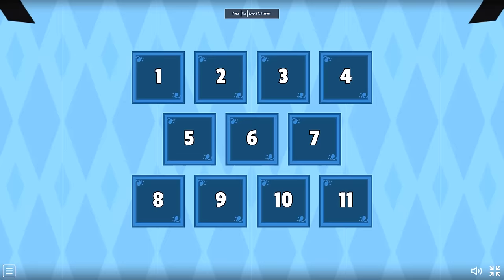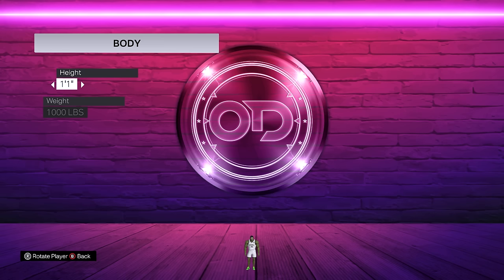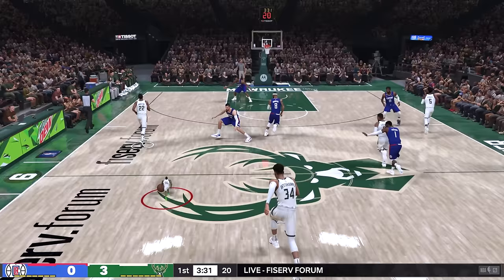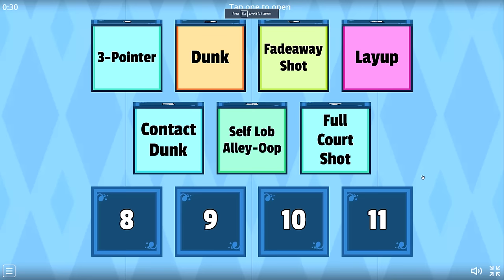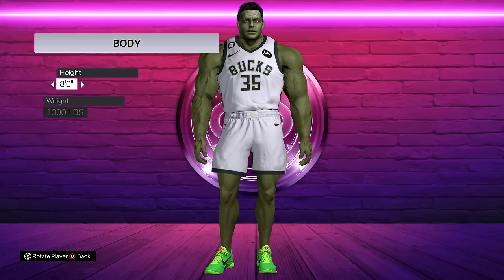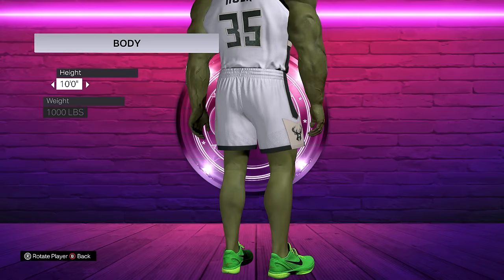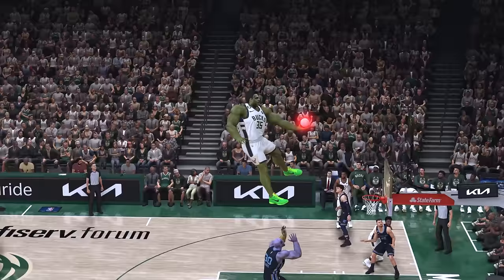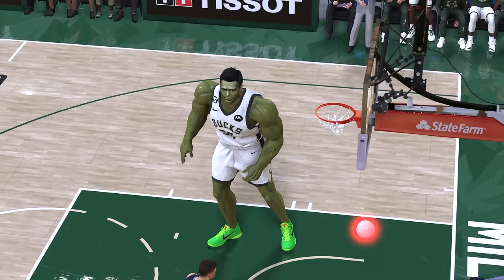I Made The Hulk A Giant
The Hulk is Huge but i Put him In the NBA and made him a Giant!